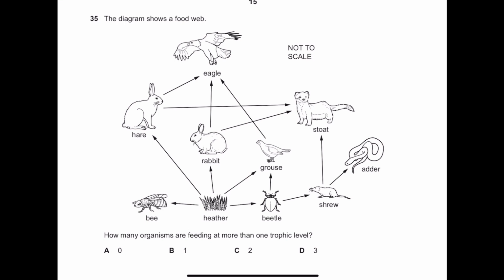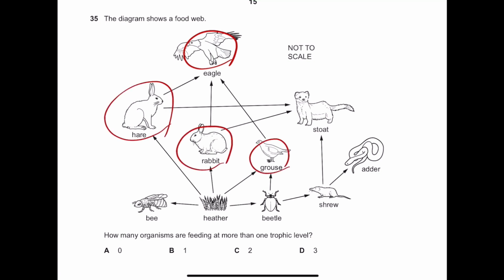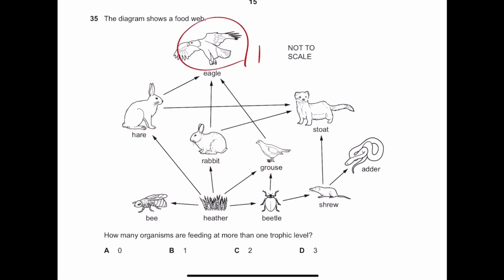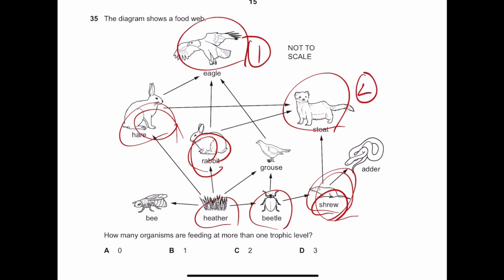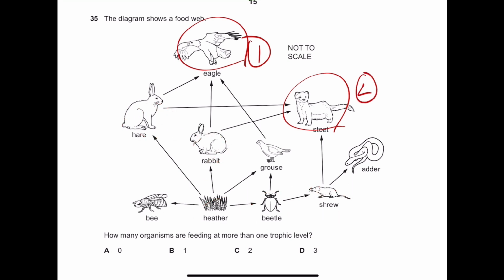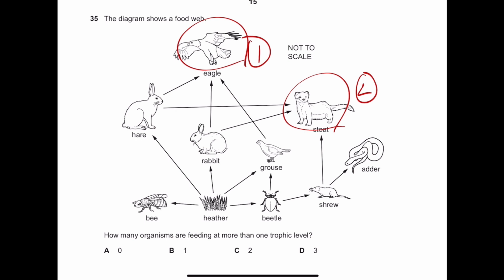Q35 The diagram shows a food web.How many organisms are feeding at more than one trophic level?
Q35 The diagram shows a food web.
How many organisms are feeding at more than one trophic level?